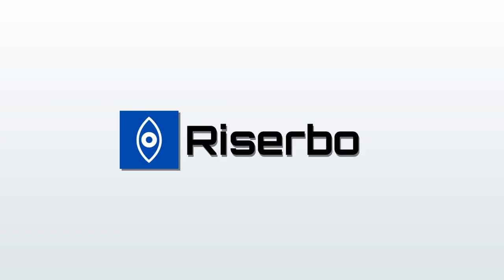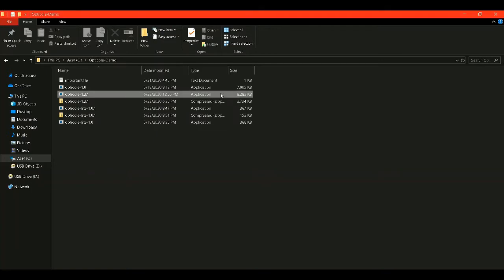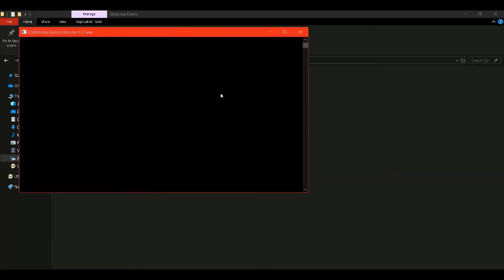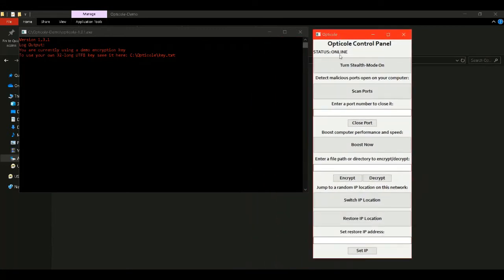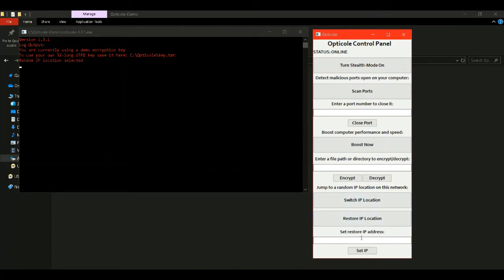How to Switch Between Random Local IP Address Locations - IP Hopping Tutorial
Internet protocol hopping is a powerful cybersecurity strategy which involves switching local IP address locations. Use this guide to be virtually untraceable on public networks and avoid hackers as well as malicious code.